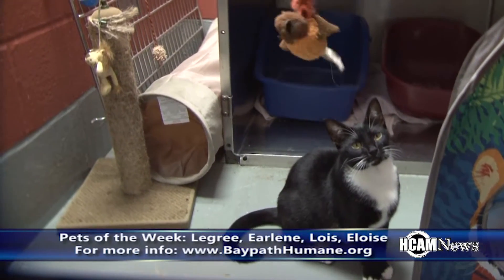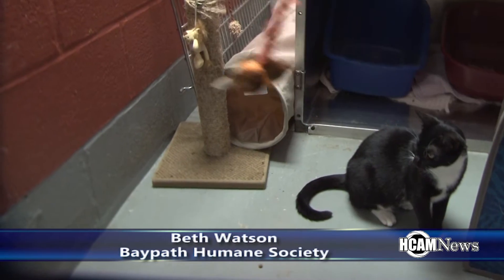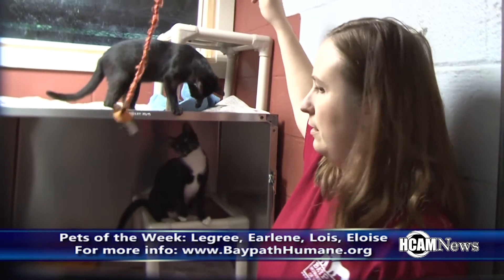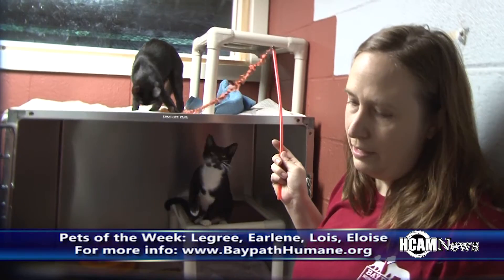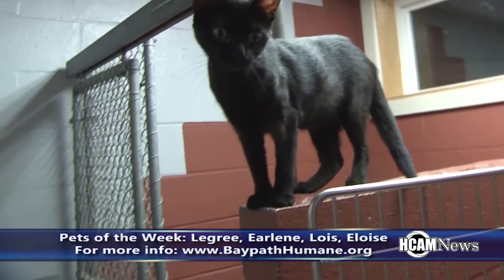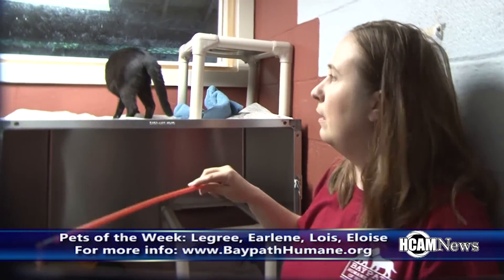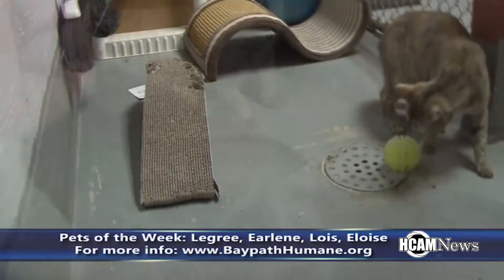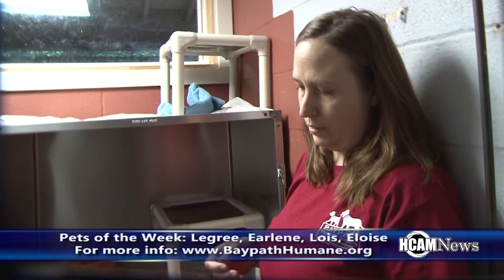Baypath Humane Society Pets of the Week 6-19-2018